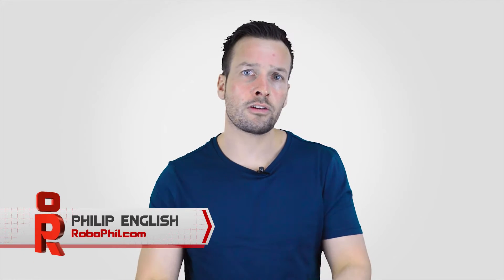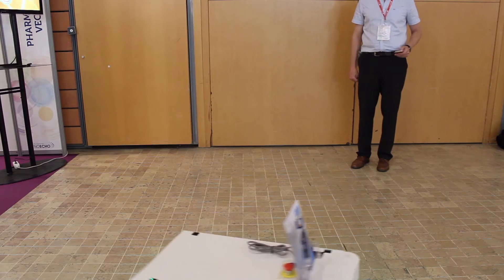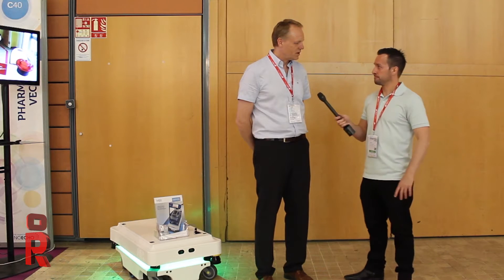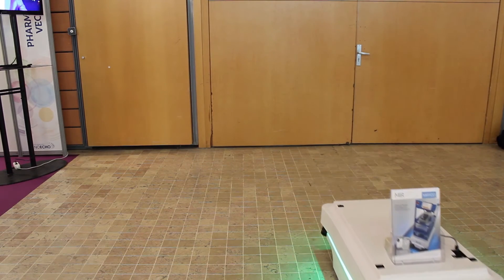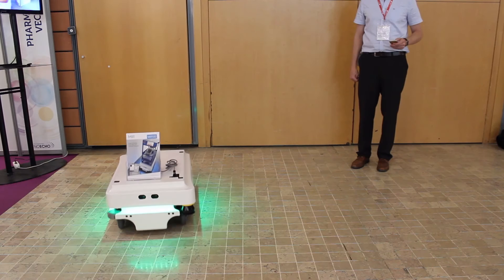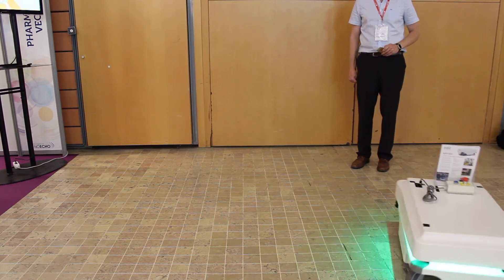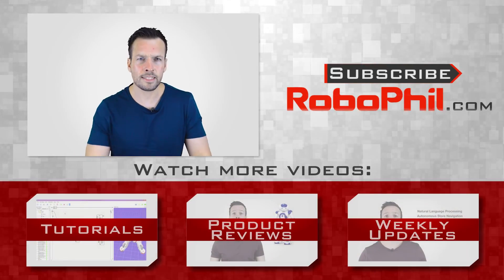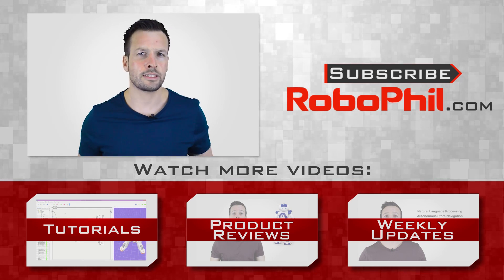Mobile Industrial Robots Interview - Niels Jul Jacobsen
Mobile Industrial Robot Interview

Hi guys! On this video we are doing an interview with Niels Jul Jacobsen from Mobile Industrial Robot, that’s MiR for short. We manage to speak to Niels at the InnoRobo 2015 Robot Exhibition in France, Lyon.

MiR specialises in user-friendly and flexible automated internal transport and logistics solutions. The MiR100 robot optimizes workflows, freeingup staff resources and allowing you to increase productivity while reducing costs.

Philip: Hi guys! I’m Philip English, so again we are in  the InnoRobo today and we are speaking to different people and we got new person for you and a new solution as well and I think he is really cool, so I got a gentleman here, who’s going to introduce himself and introduce the company.

Niels: My name is Niels Jul Jacobsen, I come from this company called Mobile Industry Robot, for short just MiR and we love that name because robot should be peaceful corporating machines. So we are a new company, we are just two (2) years old and we just introduce our first product this autumn called MiR100. It is basically just a robot for doing internal transportation, so it’s totally autonomous, it is  very easy to setup, easy to use, and is very cost efficient. And based on that, we hope to find a really broad market to opening up the whole world of mobile robotic usage to setup.

Philip: Okay. I think that we’ve seen a lot of robots starts going to some of the hospitals over the UK and one of the big ones was over in Scotland were I think they put a fleet or something that look just like this, I think they got a fleet of about 20 on there but I your product seems, I believe, price range is a bit better and seems quite easy to use and seems quite friendly as well.

Niels: That’s the whole basic idea that everyone should be able to use it. It is not an engineering product, it is a product for the end-user. So we call it like mobile robot, so everyone should be able to use it, you don’t need to have a PC or whatever, so we have a simple user interface, if you want that and much more advance one, if you use that. So it just depends on your level of needs, actually.

Philip: If it’s going to be guys in the warehouse who’s going to use it, maybe nurses and staff, they may not have the software skills, you know, and those quite detailed skills that you need to freely   program a robot to have a nice and easy solution, easy friendly robot to use, just brilliant you know, it is what we really need today, so give me some information about the specs, I mean like how far it gonna go.

Niels: Okay. So the robot can go 1.5 m/s, normally goes 3 km/hr, we actually speed it down abit, because our experience showed us that if the robot is going as fast as people, they fell tripped on it, so it just go a little bit below normal average speed and people are satisfied and it doesn’t feel like it is coming up at the back, so that was really good thing and it’s called MiR100 because it has a loading capacity is 100 Kg and the basic size is 1/2 EU pallet because that is the trade off between it should be able to run in offices and the like environment and also be able to go out in the industrial environment, so if it is bigger it cannot come out of the door and if it is small you cannot really use it for anything.

Philip: I see. I see. Can you use them outside? or is it mainly for inside?

Niels: No. It is mainly for inside and it is basically due to its sensor, whenever you come outside the sunlight is really a killer, rain and everything, so lets introduce them first indoor and hopefully someone else will come outdoor.